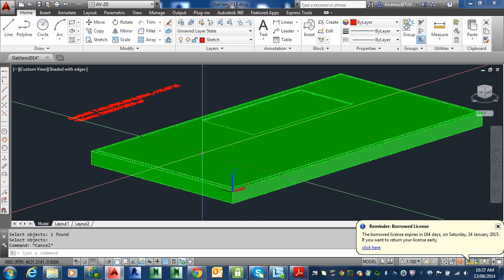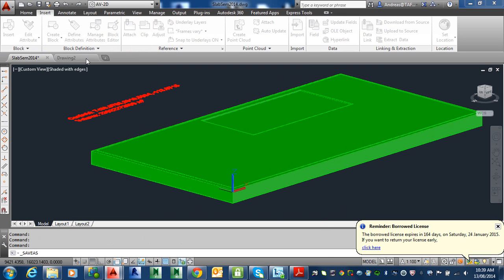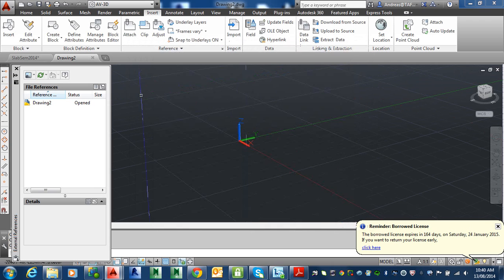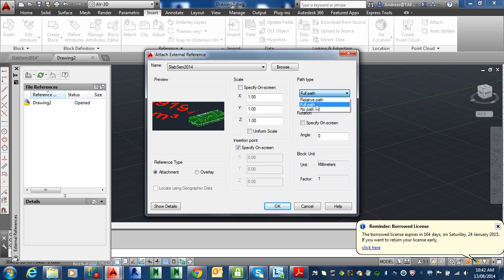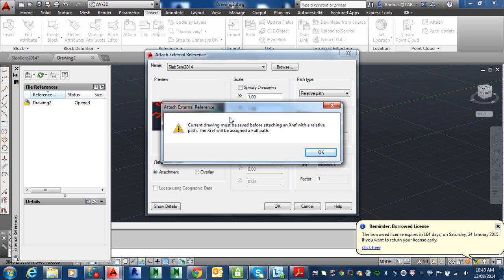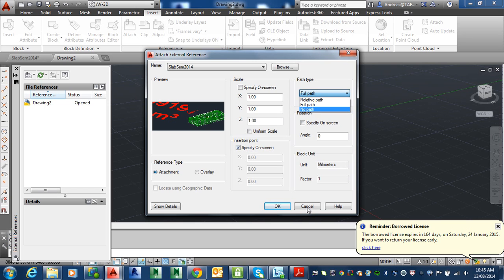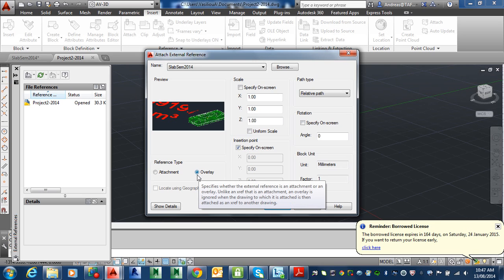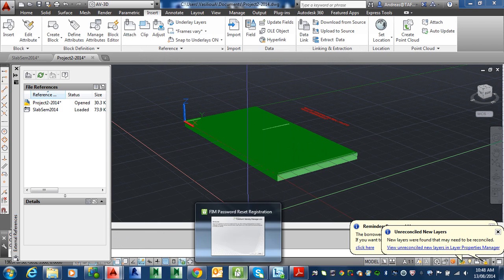BIM 2014 08 13 External Referencing XREF